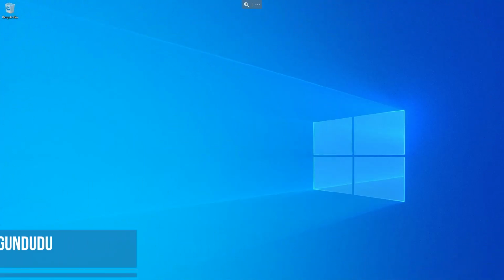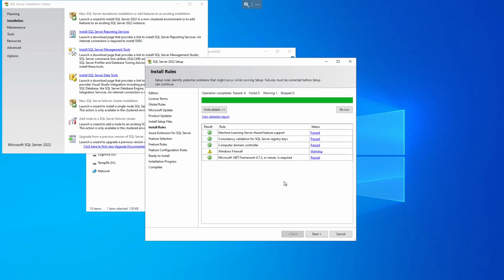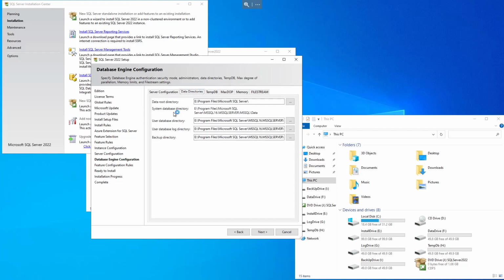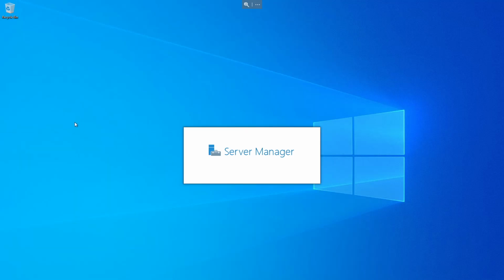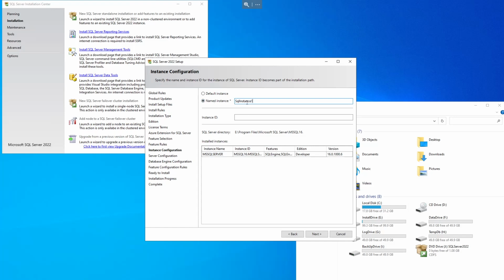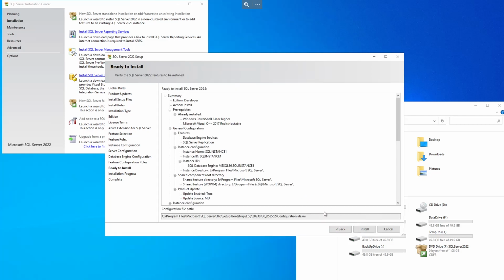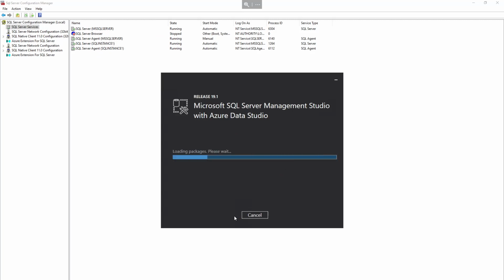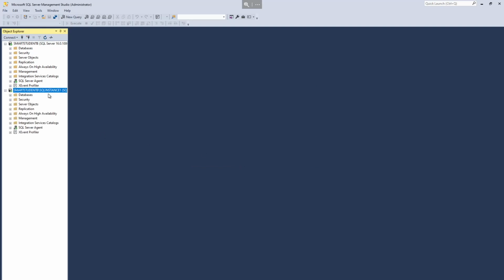Mastering Microsoft SQL Server: Installation & Support Guide [ Installing Two Instances SQL Server]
Welcome to the ultimate guide for mastering Microsoft SQL Server! In this comprehensive tutorial series, you'll learn everything you need to know about installing two instances of Microsoft SQL Server in the same Windows Server. This can be used to create a Dev and  UAT environment for developers. Whether you're a beginner looking to build a strong foundation or an experienced user seeking advanced insights, this series has got you covered.